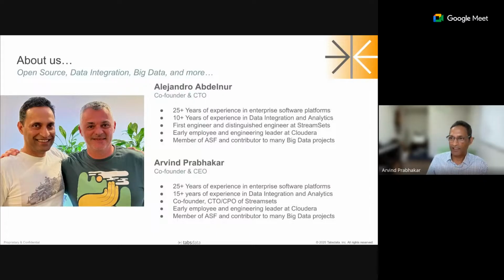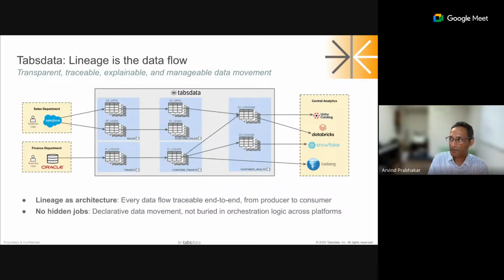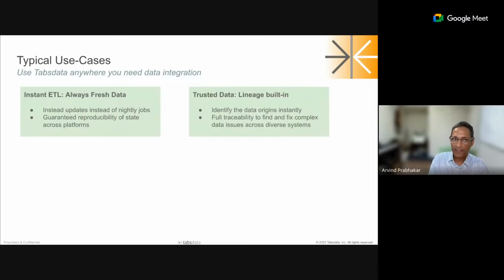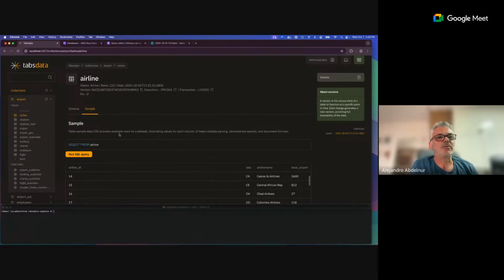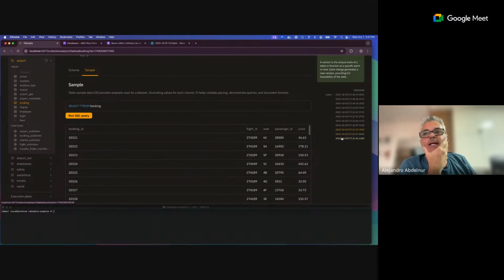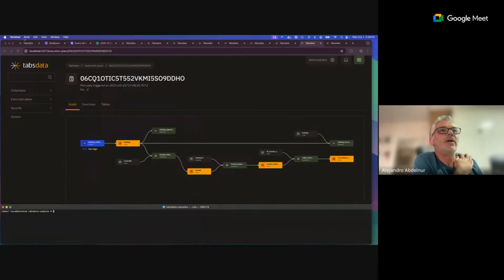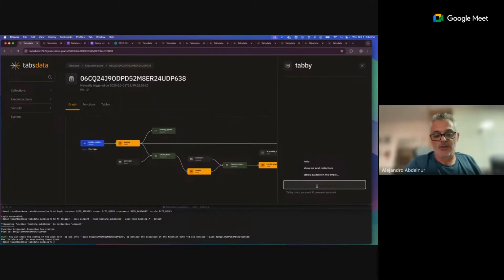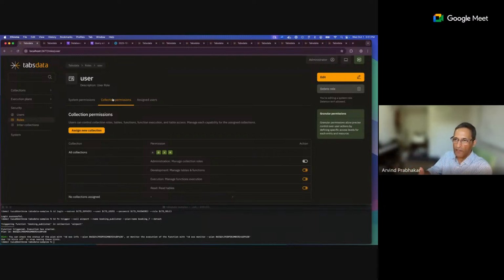Tabsdata: Pub/Sub for Tables - A new foundation for enterprise data